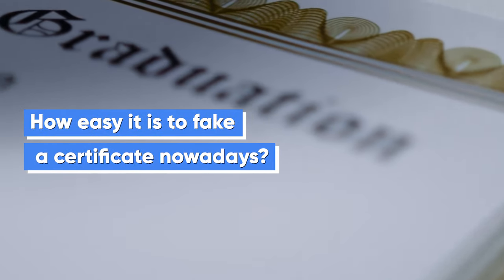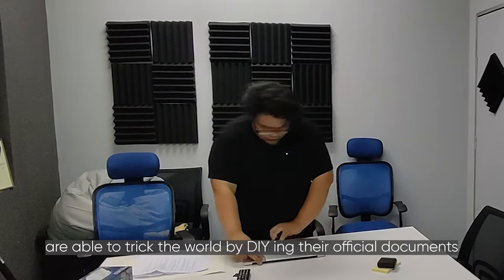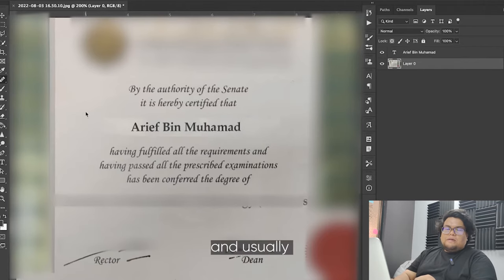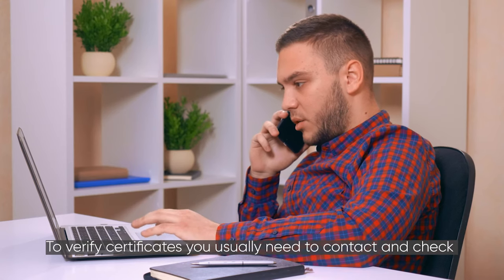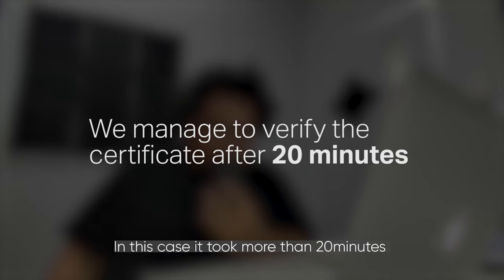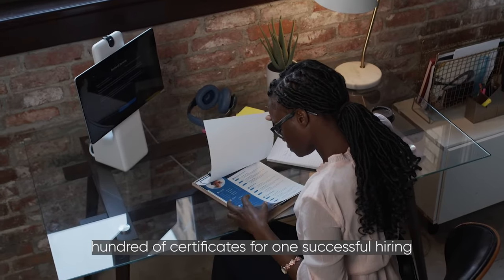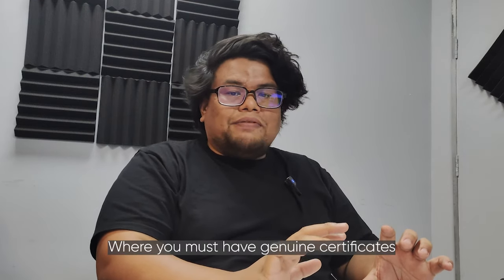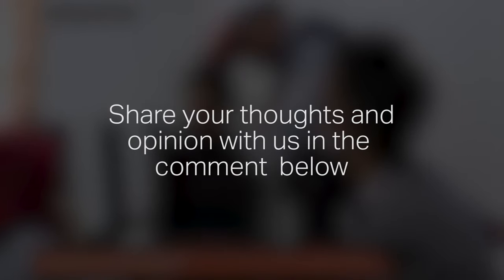How easy is it to fake a certificate nowadays? - DocuTag Documentary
Fake certificates is a multi-billion industry, it's an issue that touches all types of certificates. To help you protect your documents we've developed our solution, DocuTag.

 DocuTag is a simple-to-use solution for organisations looking to digitise their certification process efficiently and secure their certificates' authenticity.

How? Docutag uses the latest technologies such as blockchain to give each of your certificates a unique QR code that can't get copied and that anyone can scan to verify the authenticity of the certificates in seconds.